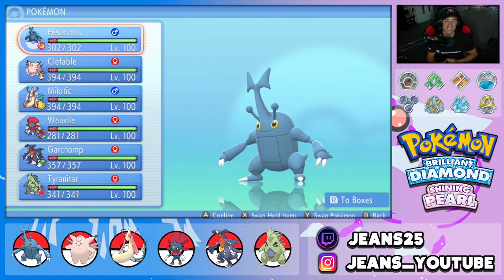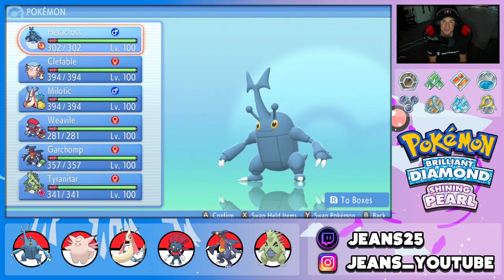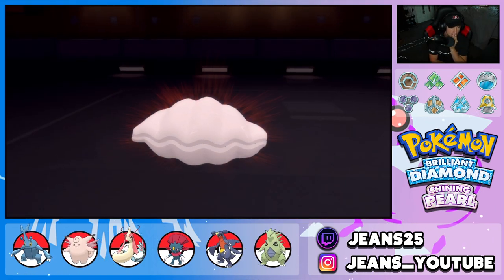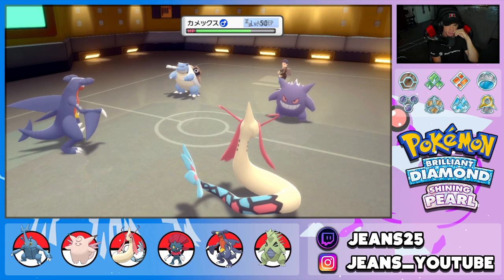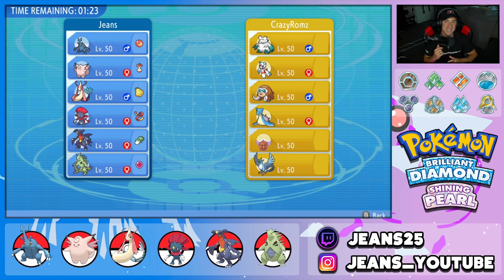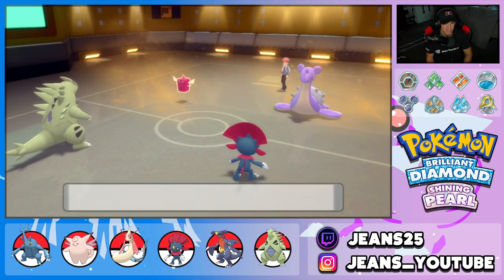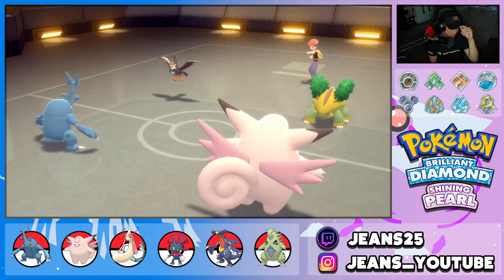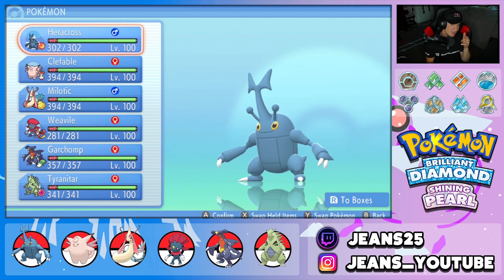Guts Heracross & Sand Stream Team! - Pokémon Brilliant Diamond & Shining Pearl Competitive Battles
Guts Heracross Team that we show off in Competitive Double Battles!

GAME INFO
Name: Pokémon Brilliant Diamond and Pokémon Shining Pearl
Developer: ILCA, Inc.
Publisher: The Pokémon Company, Nintendo
Platforms: Nintendo Switch
Release Date: November 19, 2021